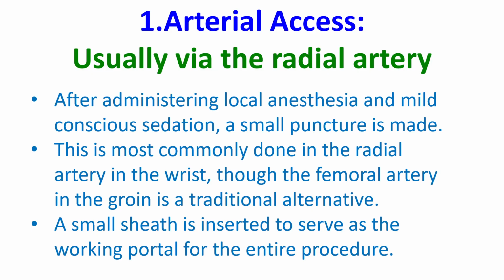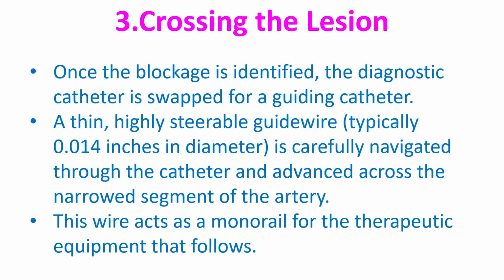Basic Procedure of Coronary Angioplasty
Here is a step-by-step breakdown of a Percutaneous Coronary Intervention (PCI) or Coronary Angioplasty. It is used to remove major blocks in the coronary arteries, mostly for symptom relief and a life saving procedure in situations like a heart attack.